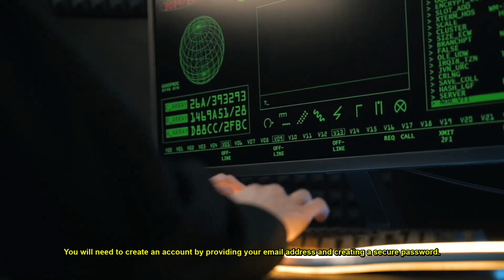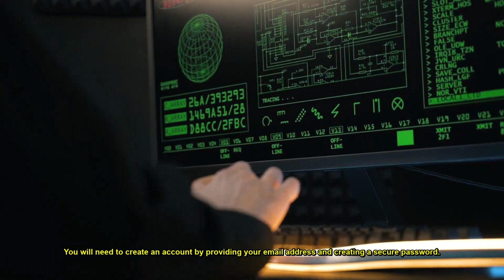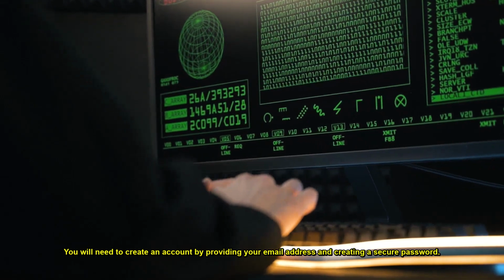How to invest with Betterment - Beginner Guide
Unlock the secrets of smart investing with our comprehensive beginner's guide on "How to Invest with Betterment"! In this video, we'll walk you through the step-by-step process of setting up your Betterment account, choosing the right investment strategies, and maximizing your returns. Whether you're new to investing or looking to refine your skills, this guide will help you make informed decisions and grow your wealth effectively. Don't miss out on this opportunity to take control of your financial future!